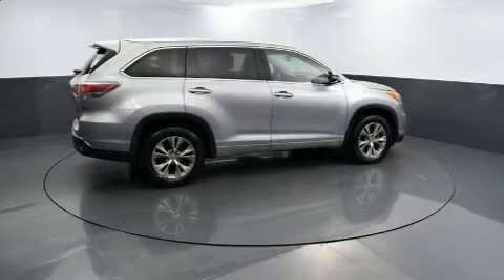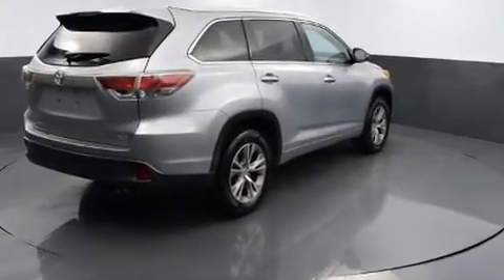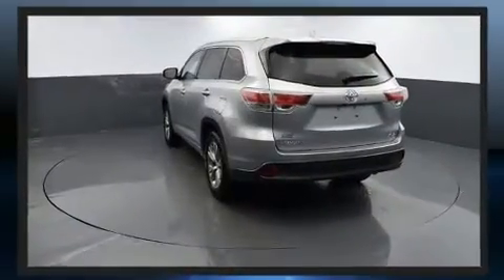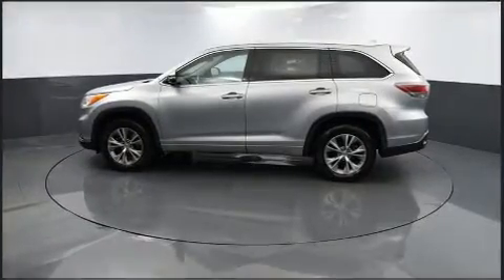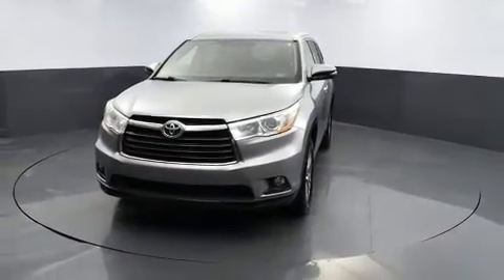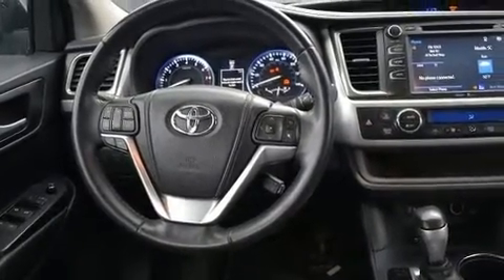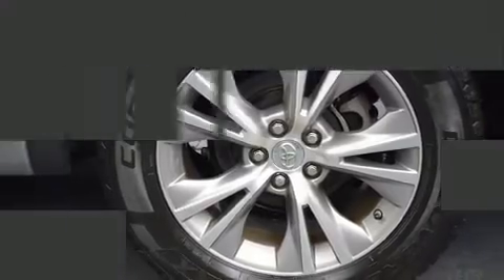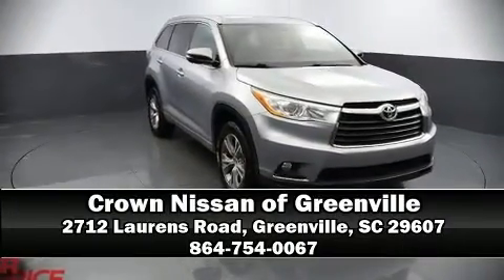2014 Toyota Highlander XLE V6 in Greenville, SC 29607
You can expect a lot from the 2014 Toyota Highlander. Under the hood you'll find a 6 cylinder engine with more than 270 horsepower, providing a spirited, yet composed ride and drive. Top features include front bucket seats, delay-off headlights, a tachometer, heated seats, power moon roof, a power liftgate, rear wipers, and power windows. Features such as automatic climate control and leather upholstery prove that economical transportation does not need to be sparsely equipped. Passengers in the third row enjoy seat back reclining functionality, providing an extra level of comfort and convenience. You and your passengers will enjoy the stereo system, which includes a CD player with MP3 capability, steering wheel mounted audio controls, and 6 speakers, enhancing the audio experience throughout the interior. Curtain airbags combine with standard stability control in creating a comprehensive safety network. A Carfax history report indicates just one previous owner. We pride ourselves in consistently exceeding our customer's expectations. Please don't hesitate to give us a call.